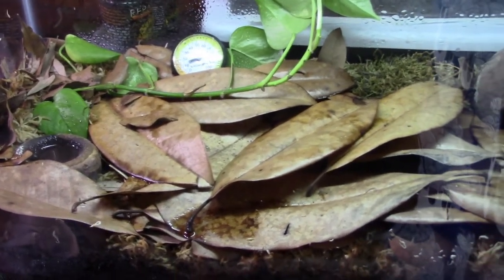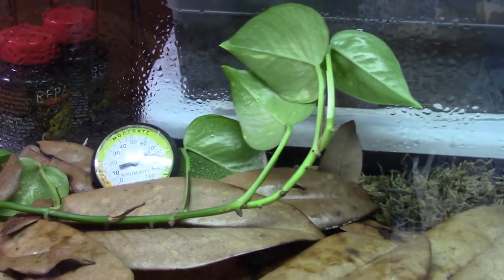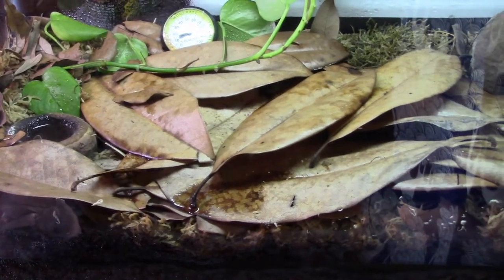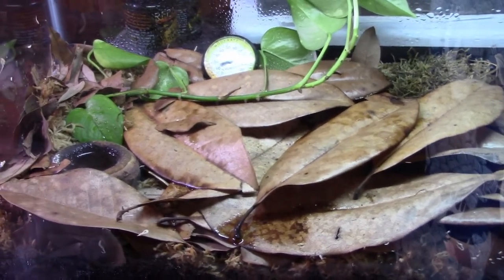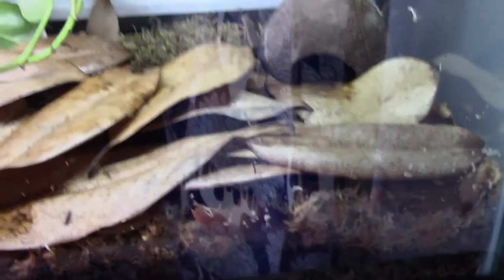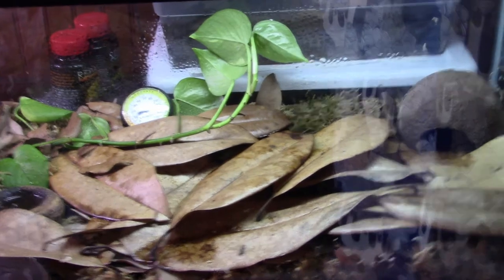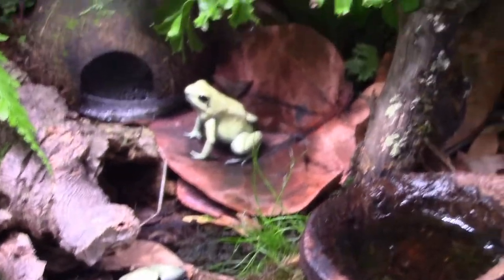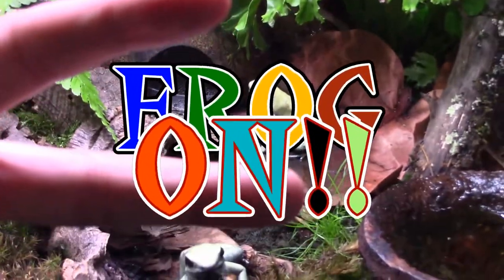The Dart Discussion Episode 8 Quarantine Tanks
On this episode I go over Quarantine Tanks, what are they, when you need them and why?